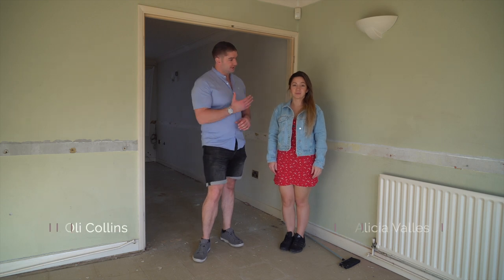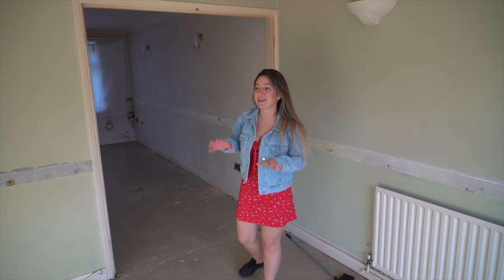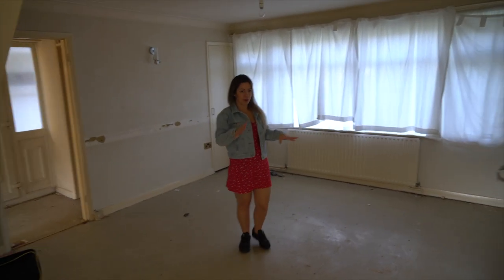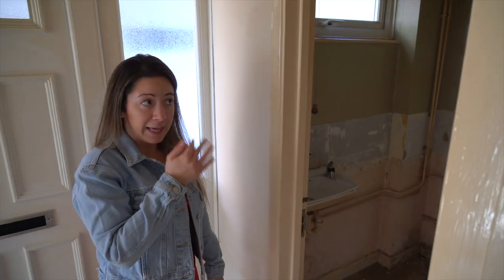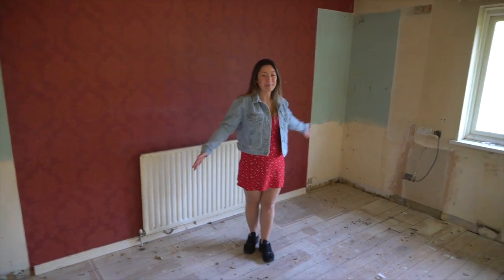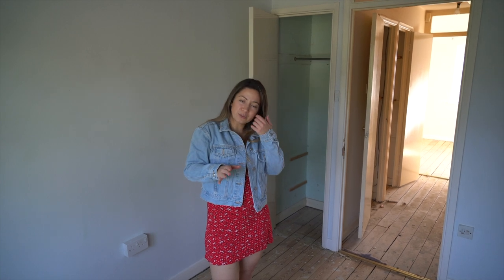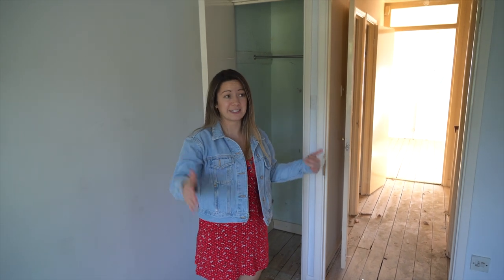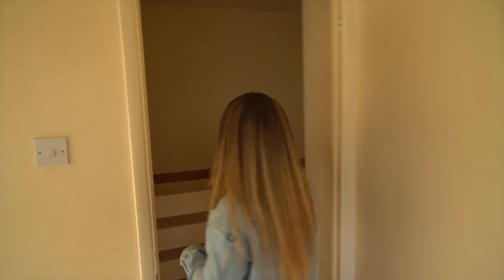3 Anglesey Close - 6 Bed HMO Refurb Vlog - Episode One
Welcome to 3 Anglesey Close, where we take you, from start to finish, through the whole process of creating a high-quality HMO in Crawley, Gatwick.

For this project, we are converting a 4 bed house into a high-quality 6 bed 3 bathroom HMO in Crawley, Gatwick.

►Song: Ikson - Harmony